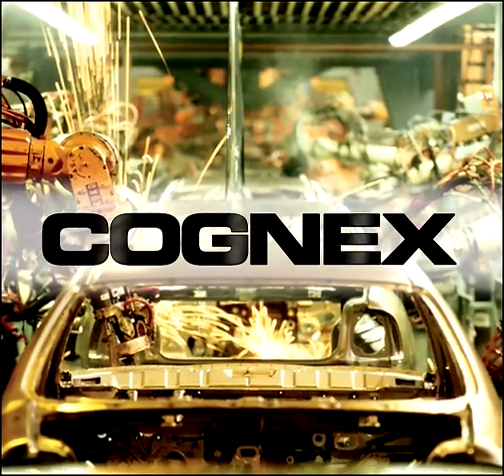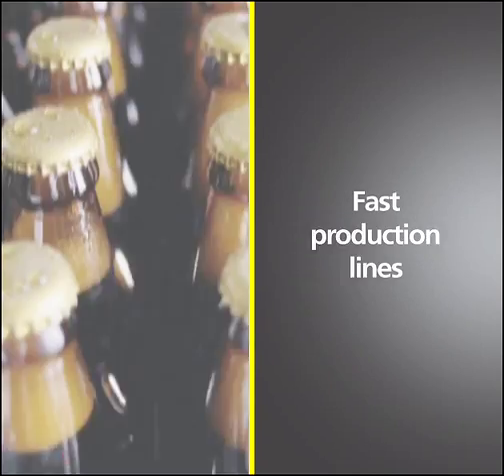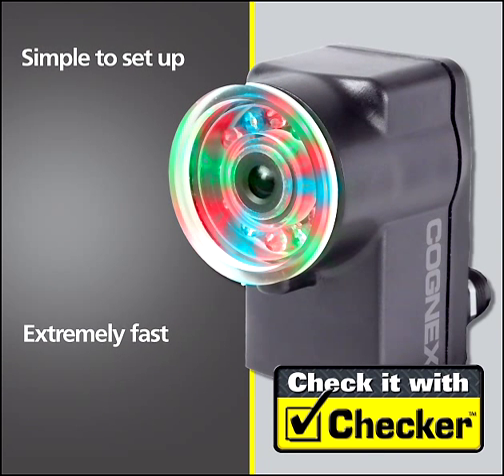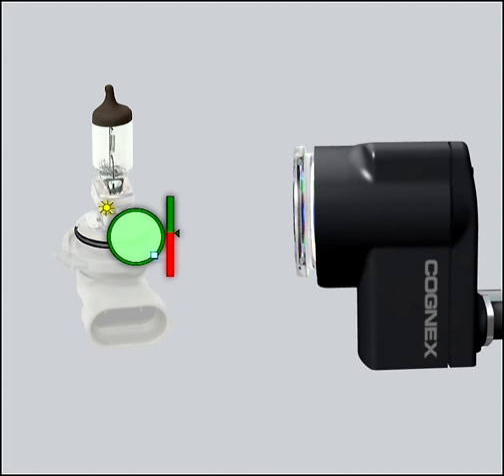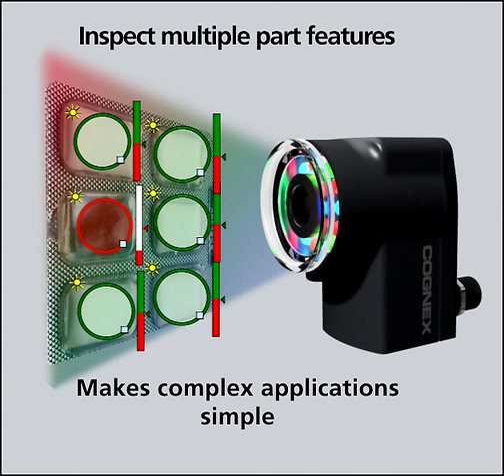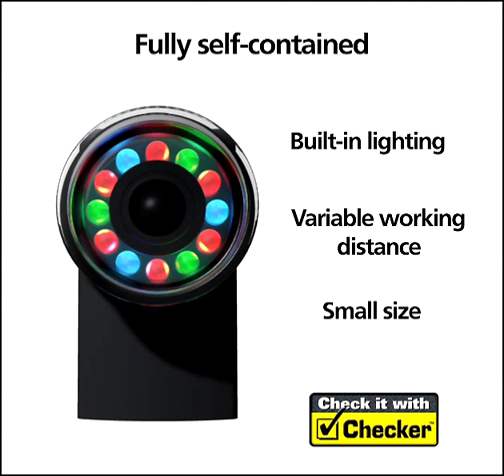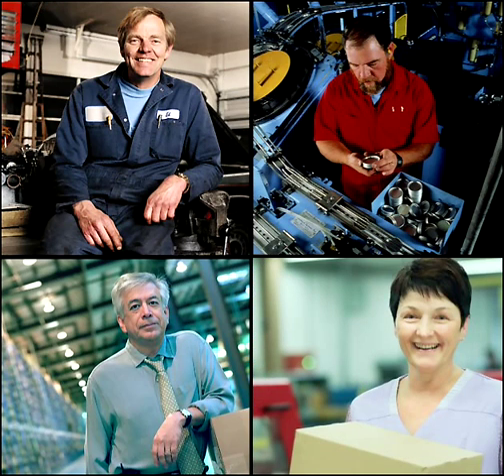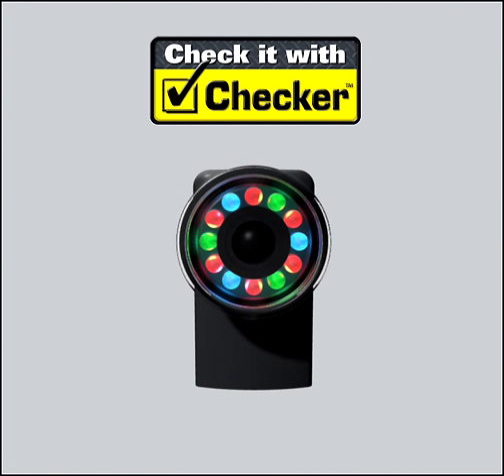Introduction to Checker Vision Sensors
Checker vision sensors offer an easy and affordable way to error-proof your manufacturing process. This all-in-one system can do much more than traditional photoelectric sensors.